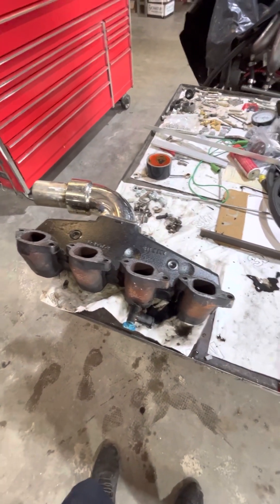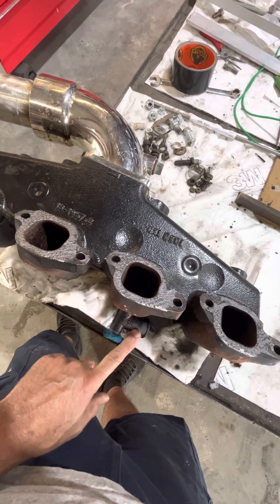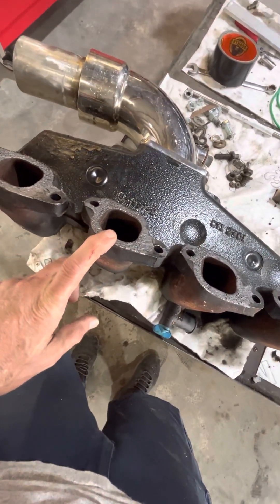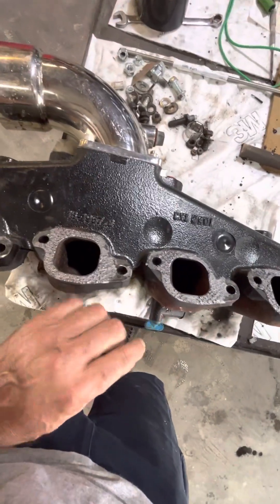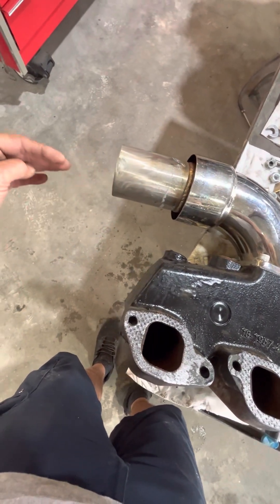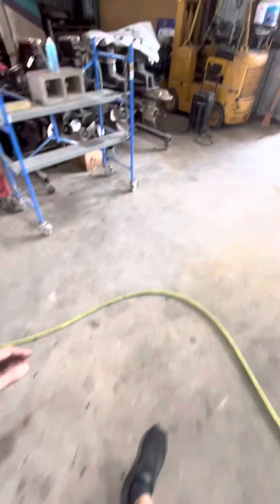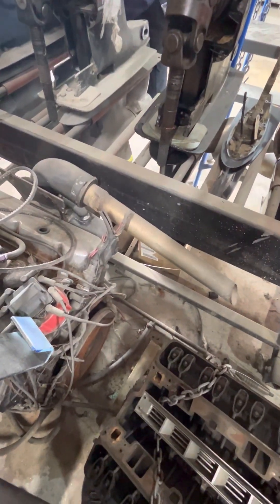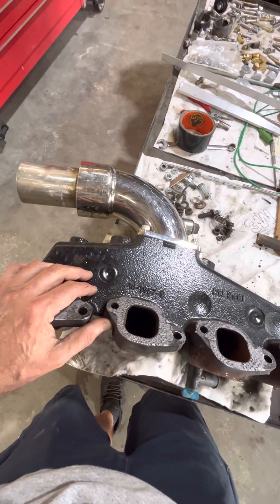7.4 Mercruiser Exhaust Water Reversion & Pooling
This particular engine is more than likely just pooling water inside exhaust and running back into the cylinder.